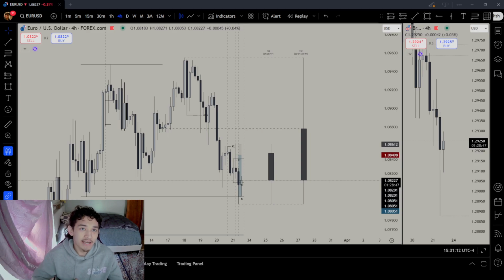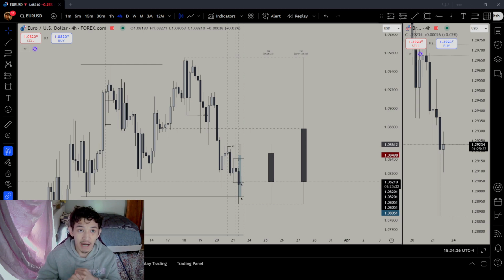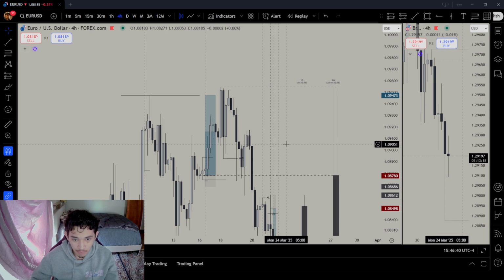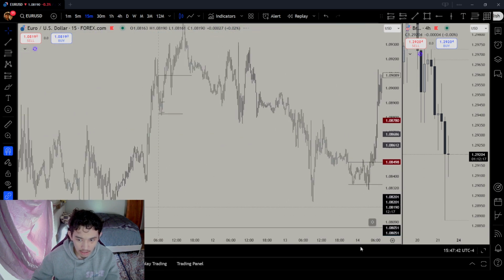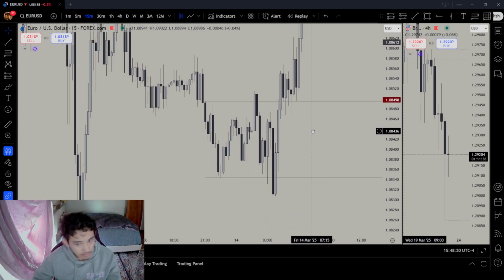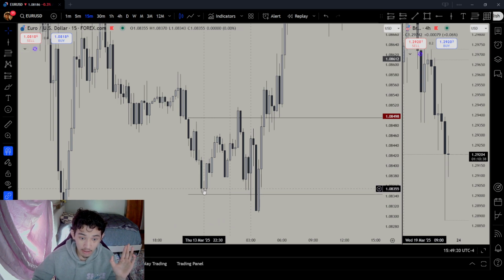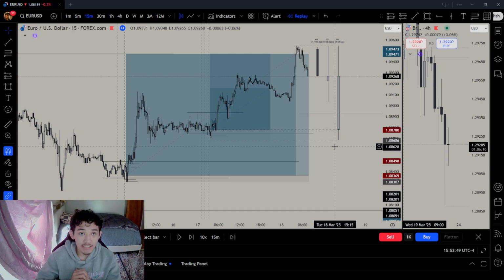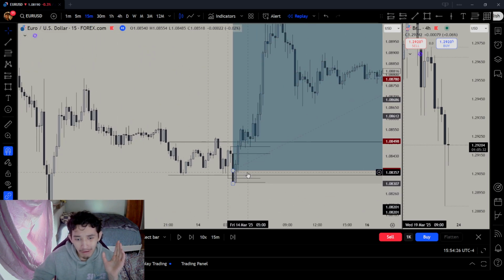BUY LOW, SELL HIGH 90% WINRATE CRT LONDON SESSION STRAGETY